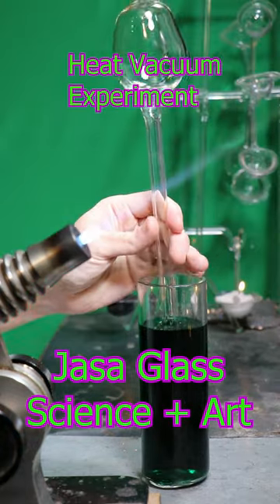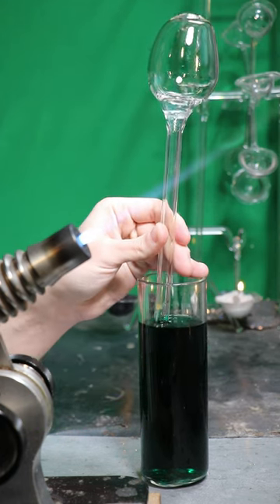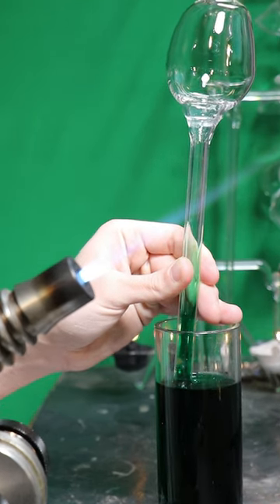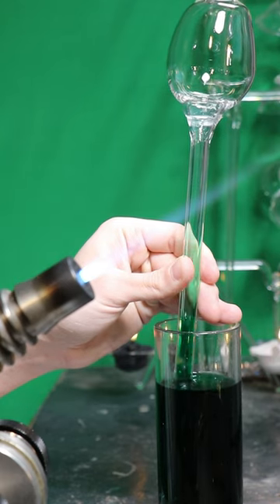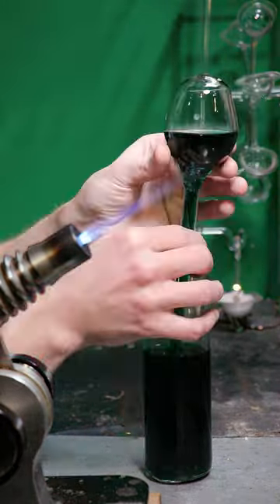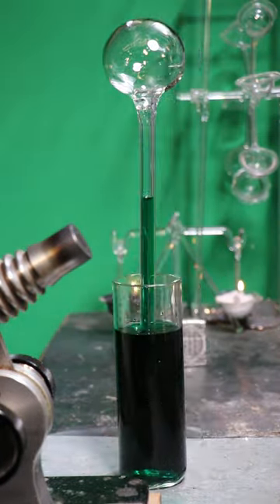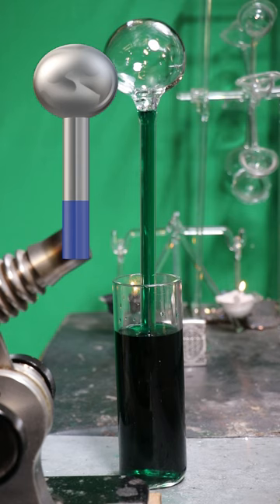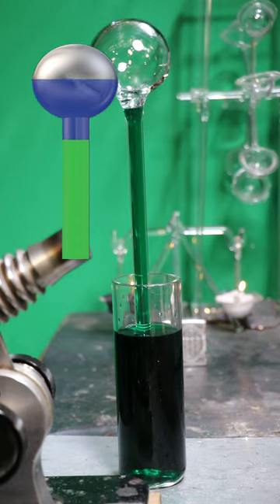Heat Vacuum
Making a Vacuum with Heat, with Unexpected Results! Weird things happen when you work at such high temperatures.